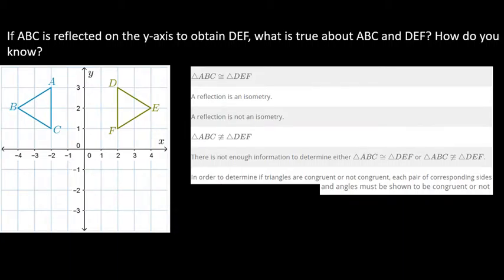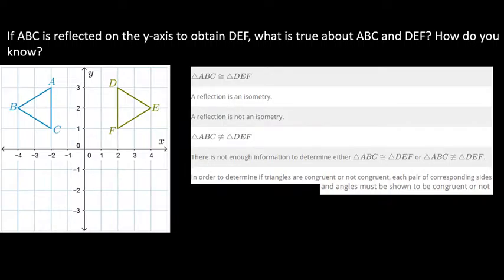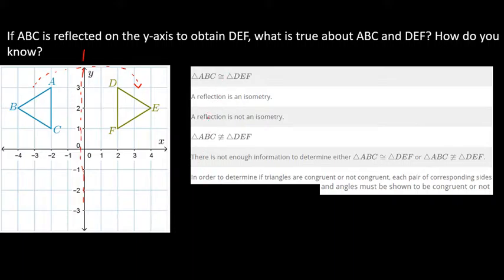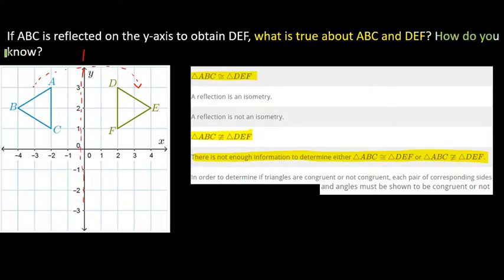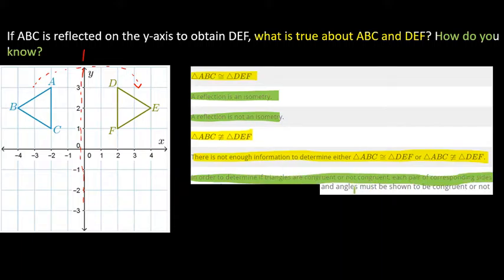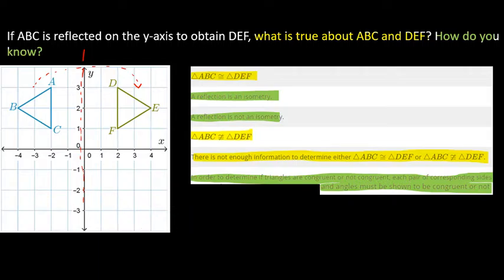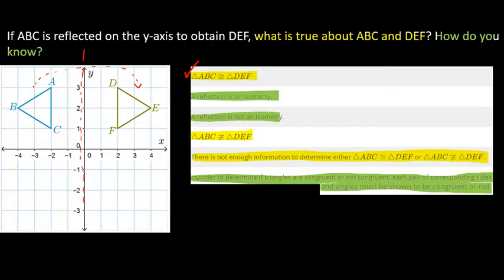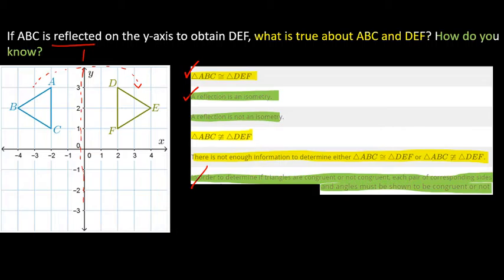Geo 1A L8A3Q3 Triangle reflections